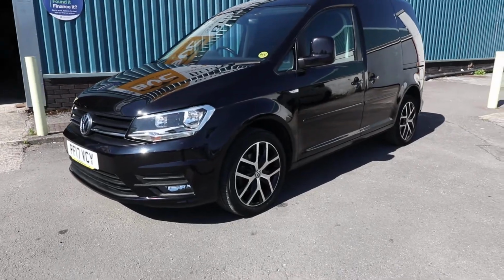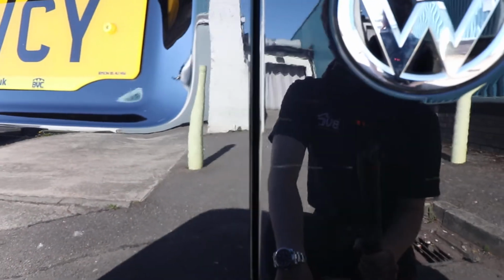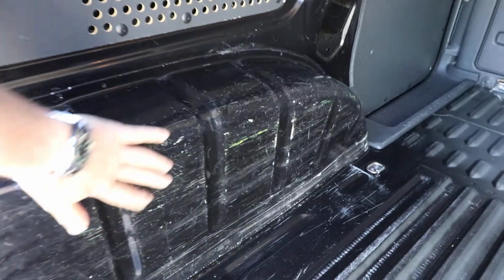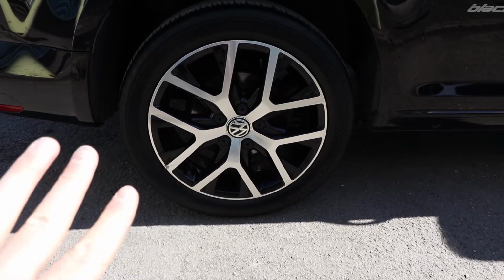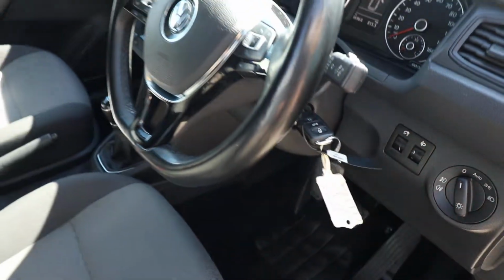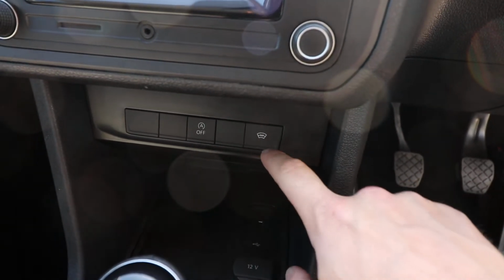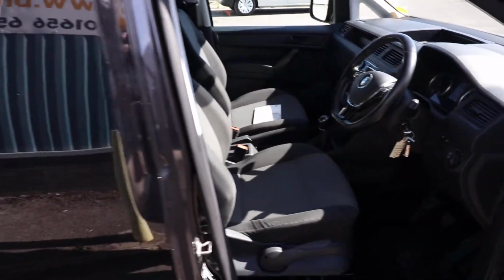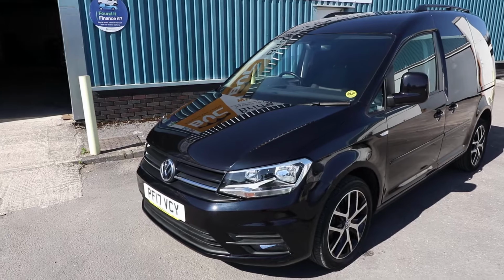Volkswagen Caddy Black Edition Detailed Walk & Talk Review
Detailed Walk & Talk Review of Volkswagen Caddy Black Edition

Walk & Talk review of our Volkswagen Caddy Black Edition that has just come into stock by Elliot Davies our Sales Manager.